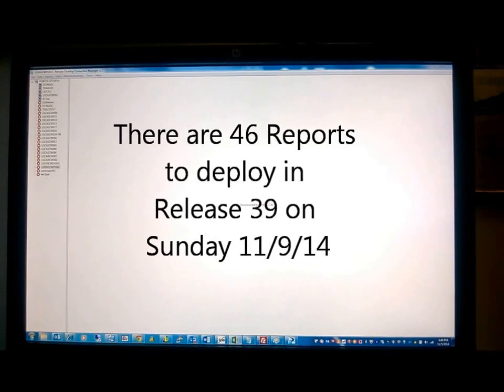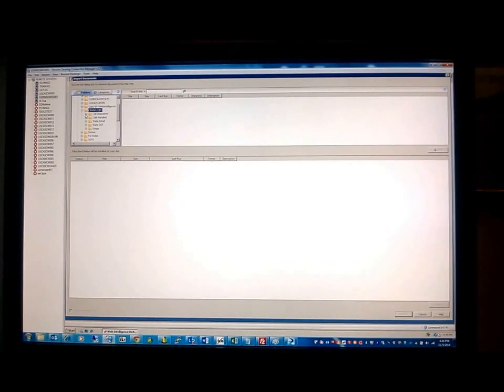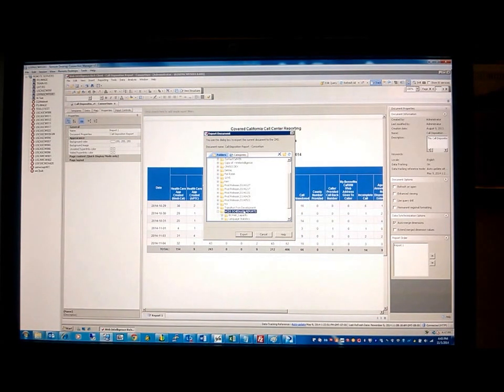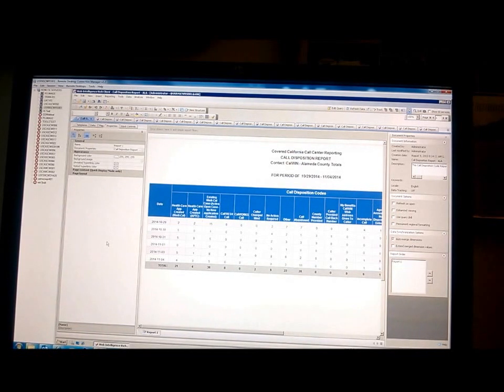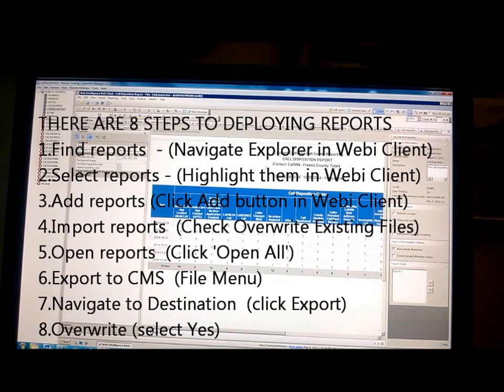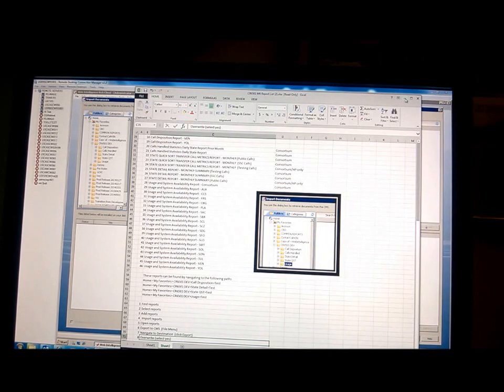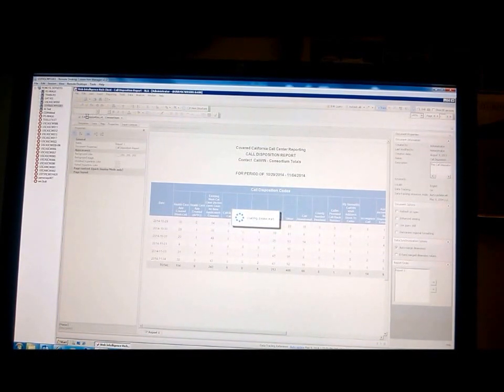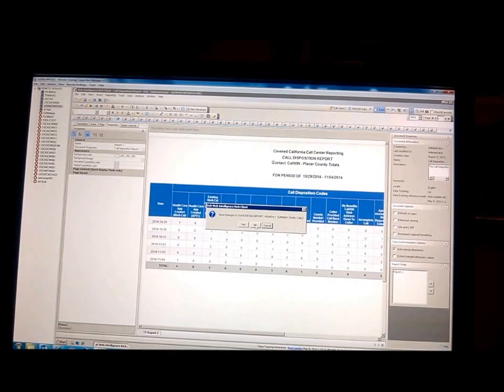R39 Contact Report Release